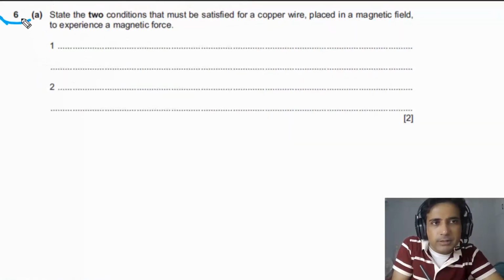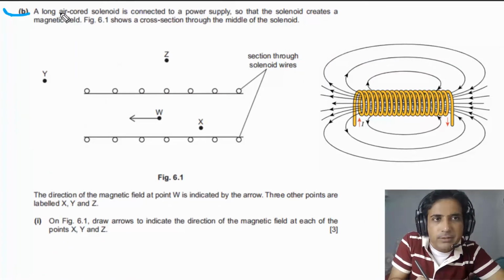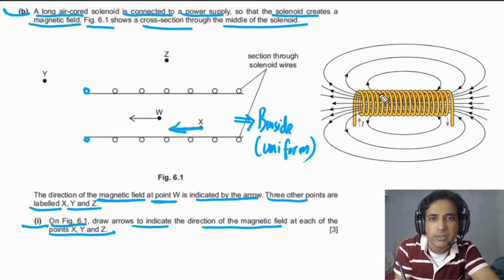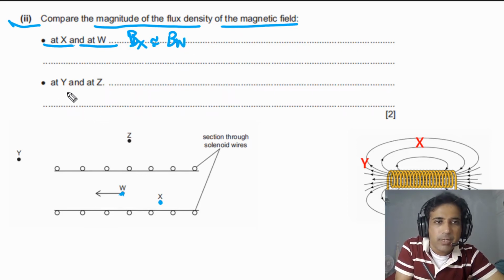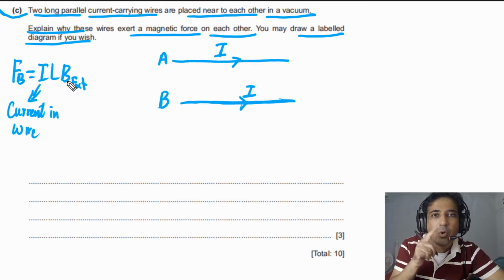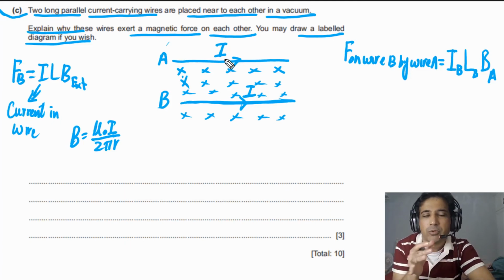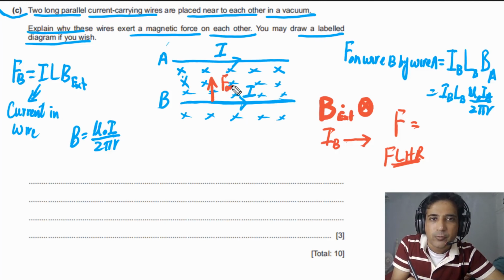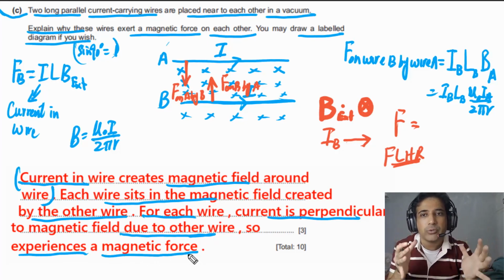CIE A Level Physics Paper 42 Solution-May June 2022 Paper 42 9702/MJ/2022/P42- Part 05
CIE A Level Physics Paper 42 Solution-May June  2022 Paper 42 9702/MJ/2022/P42- Electromagnetism and Magnetic Field
 00:00 Introduction
00:45 Q6) Electromagnetism , magnetic field and forces between current carrying wires
14:43 End screen